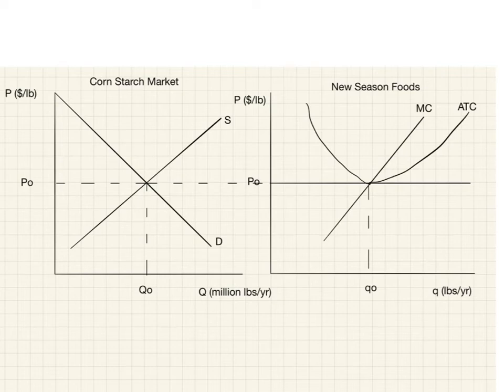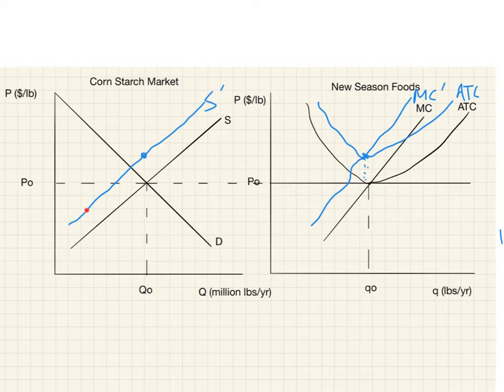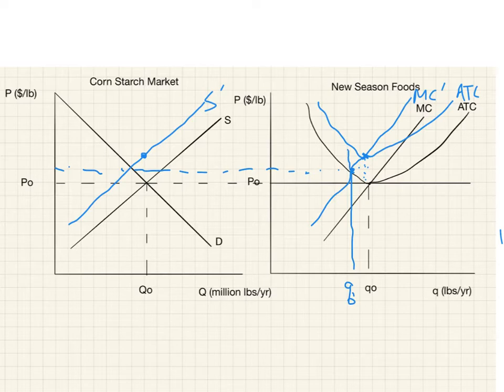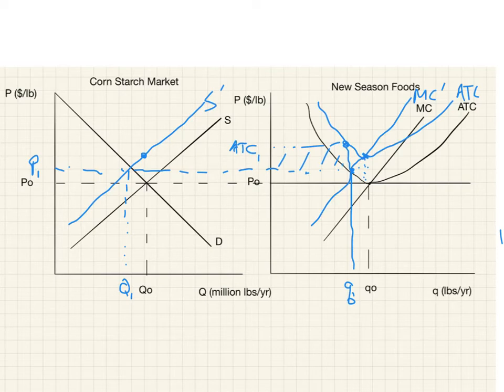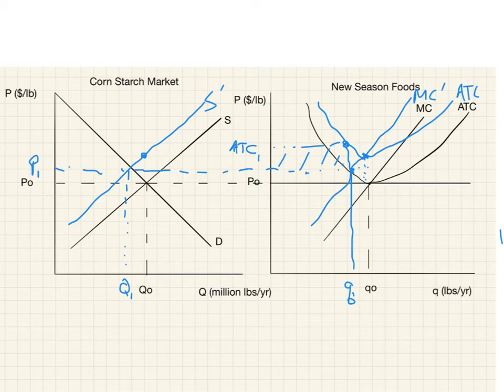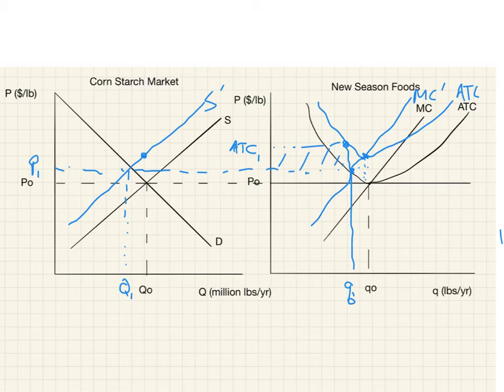102s20 SE 3 GRAPH